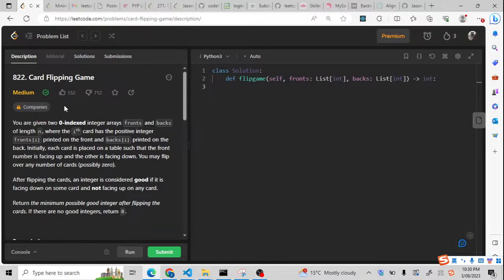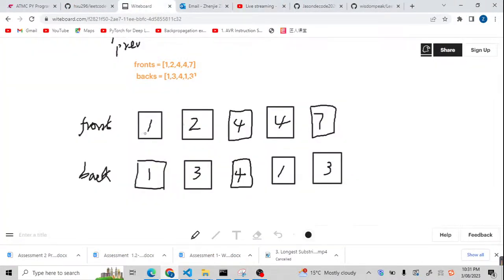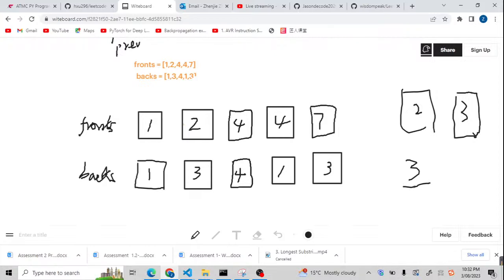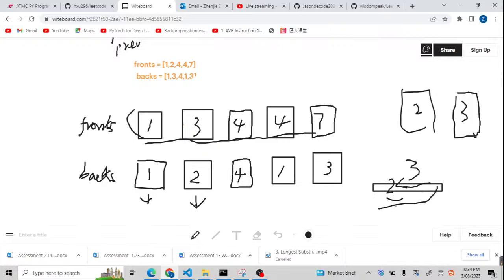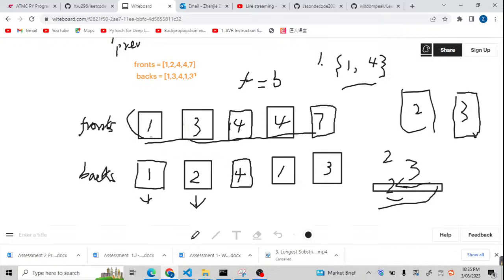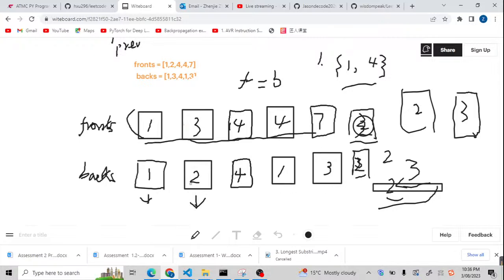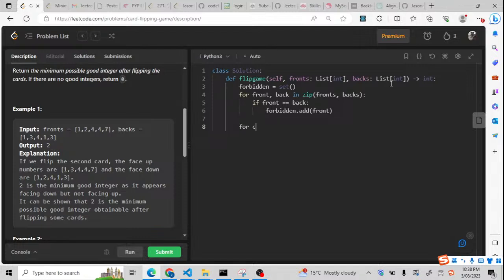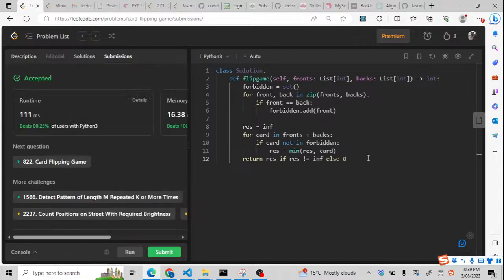Leetcode 822. Card Flipping Game (simulation)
822. Card Flipping Game